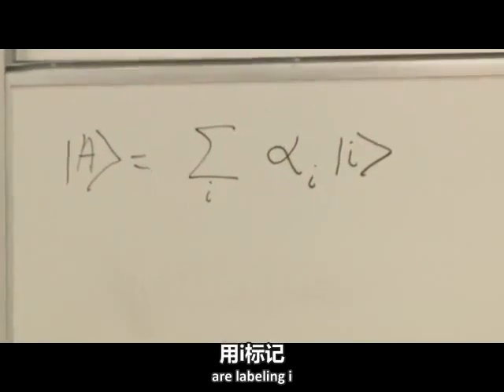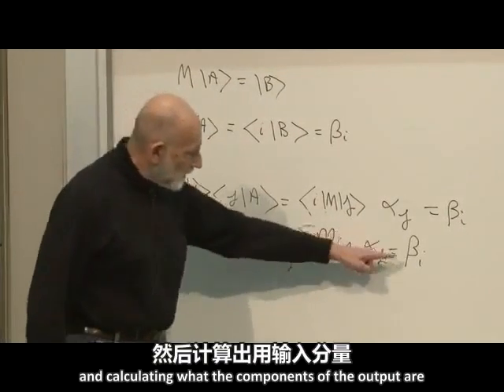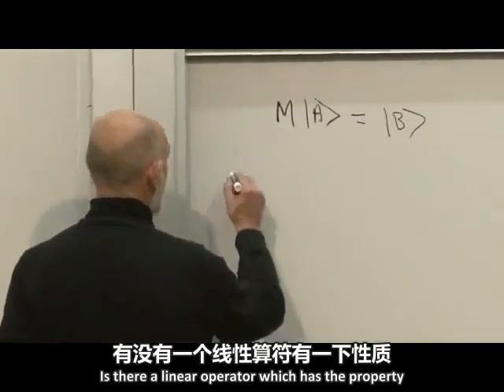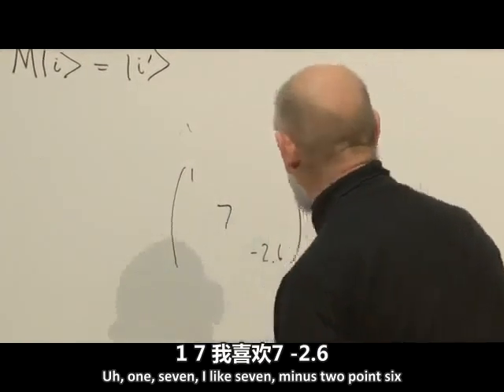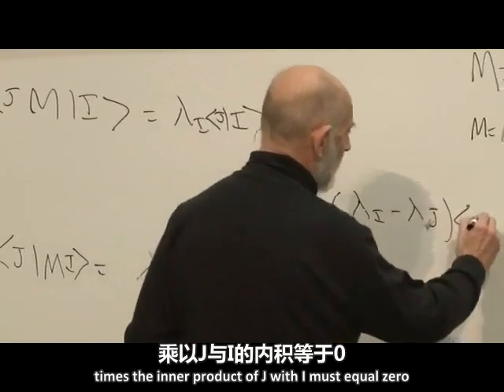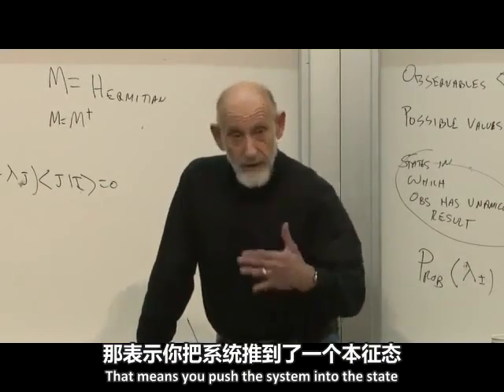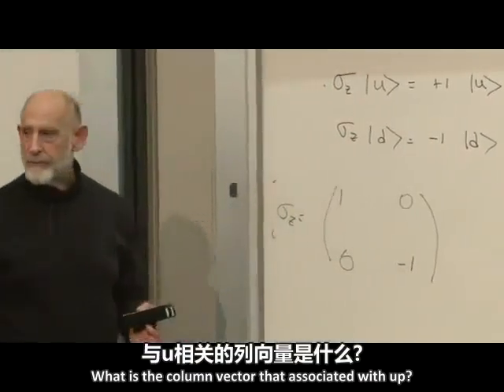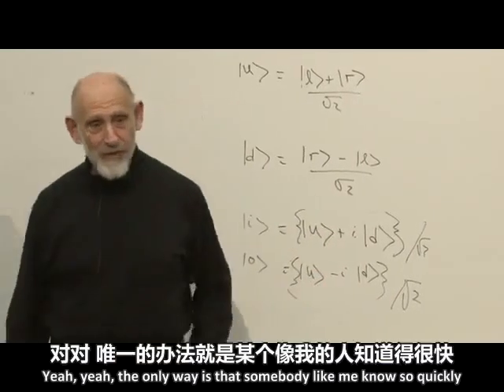網易中英量子力學Stanford640x480Lec03 線性算符